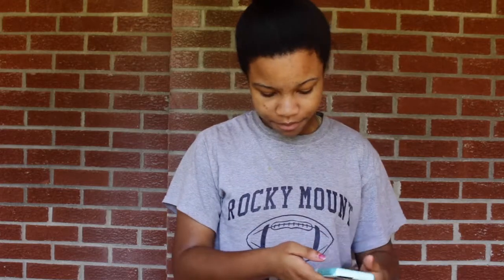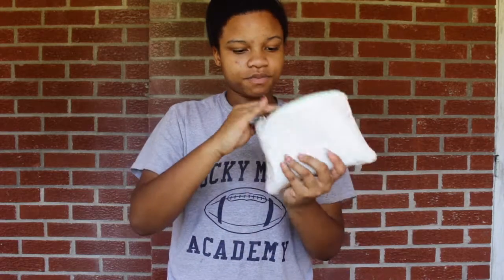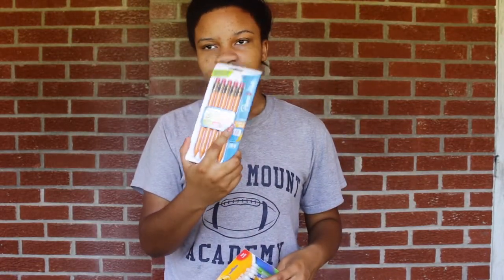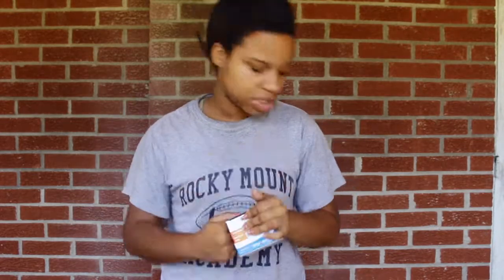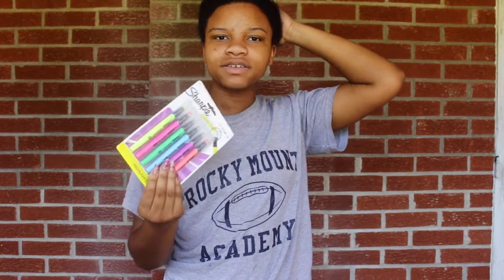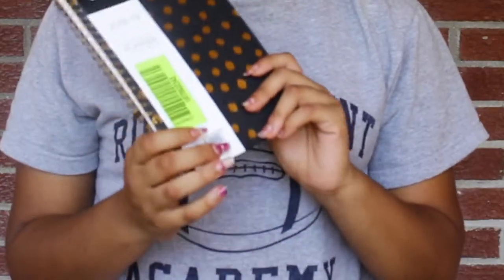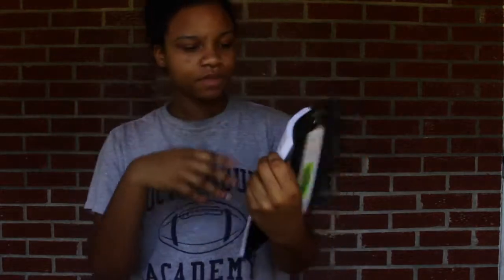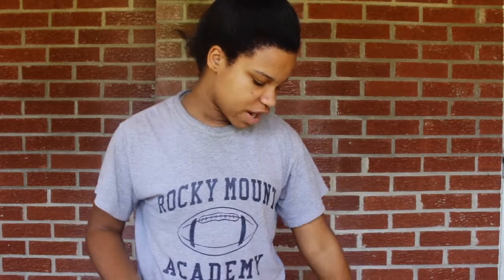School Supply Haul | Back to School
So school is just around the corner and I’m somewhat looking forward to it because I like stationary. That’s it nothing more nothing less!! Hope you enjoy!!!

Snap: Staravi

Have an extra special day